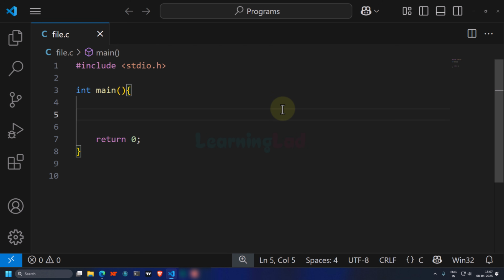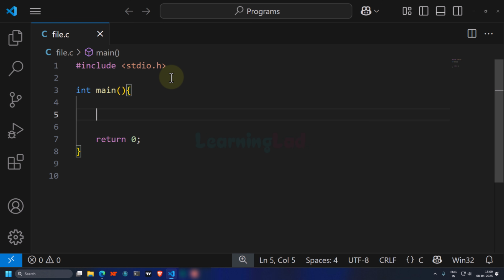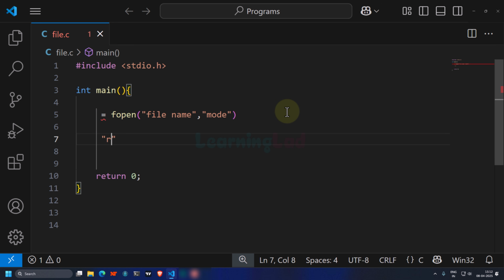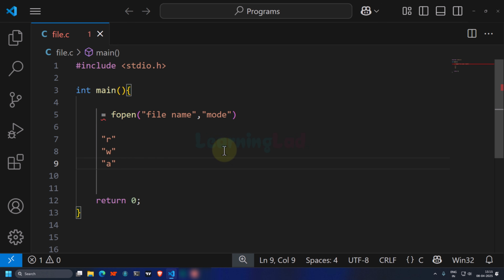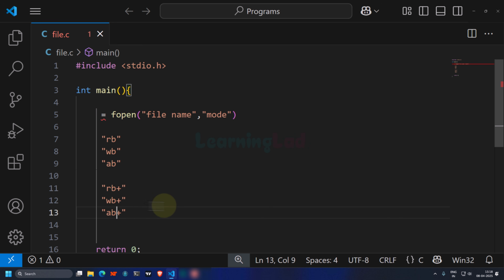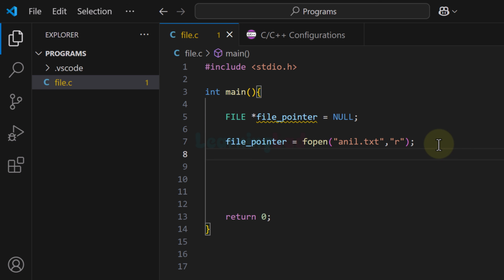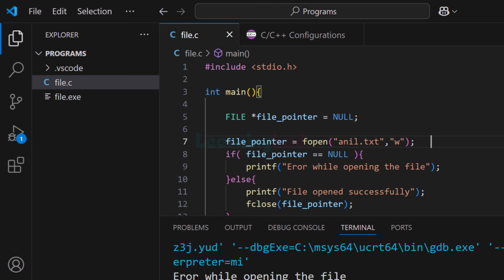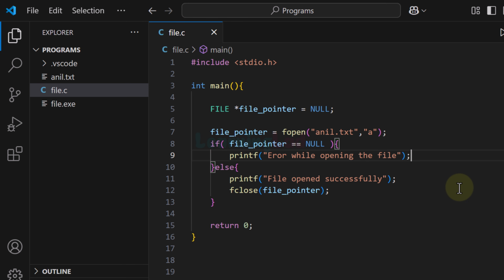What are Files & How to Create and Open them : File Handling Introduction in C Language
In this tutorial, you will learn the fundamentals of file handling in C programming. File handling is a crucial aspect of many programming projects, and in this tutorial, you will explore everything from why you need to use files to how to create, open, and work with them in C.

Throughout the video, you will understand the significance of files in programming, specifically in C, where variables are used to store data temporarily while the program is running. However, when the program ends, that data disappears. To persist data beyond the program’s execution, files are used. You will learn about two main types of files in C: text files and binary files. While text files store data in readable characters, binary files store data in binary format, which can’t be read easily by humans.

The video will then guide you through various file operations, such as creating and opening files. You will discover how to use the `fopen()` function to open files in different modes like reading, writing, and appending, and how to manage files with the `FILE` structure defined in `stdio.h`. You will learn in detail about the different file opening modes, such as `r`, `w`, `a`, `r+`, `w+`, and `a+`, and how each one behaves differently depending on the existence of the file. The video also covers the binary file equivalents for these modes by adding the `b` keyword (e.g., `rb`, `wb`, `ab`) for handling binary files.

By the end of this video, you will know how to manage file pointers, check if files open successfully, and close files when you're done working with them using the `fclose()` function. Practical examples will be shown, such as how to create a file if it doesn’t exist or overwrite its contents, as well as how to append new data to an existing file. If you're new to file handling in C, this video will give you a solid understanding of how to create and manipulate files in your own programs.

If you're looking to practice, you are encouraged to experiment with the code in the video, modify the file opening modes, delete and create new files, and observe how each mode works in different scenarios.